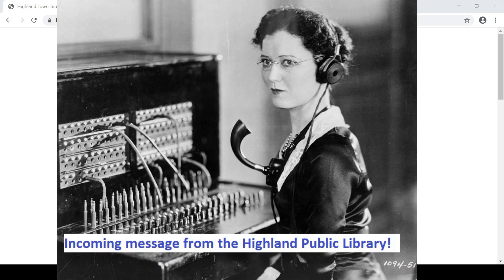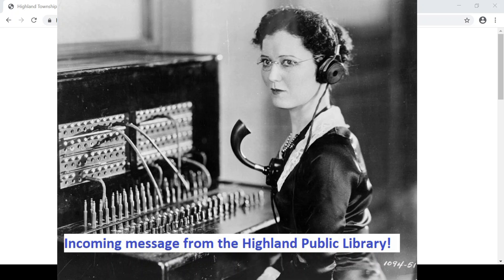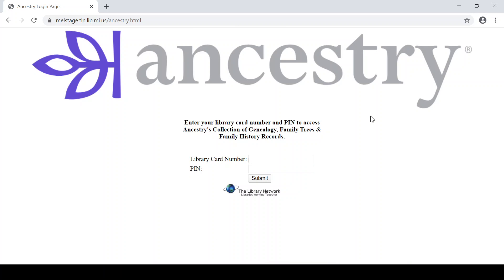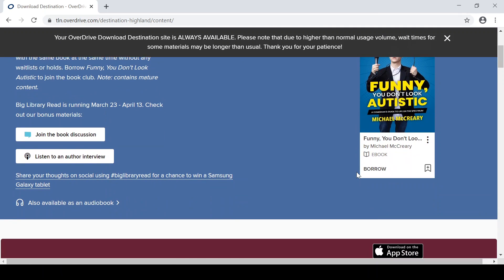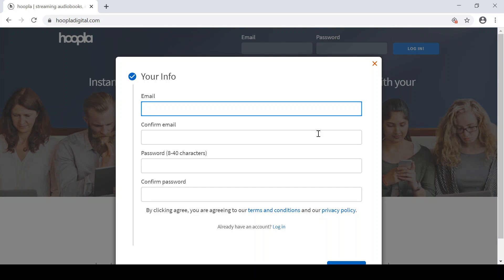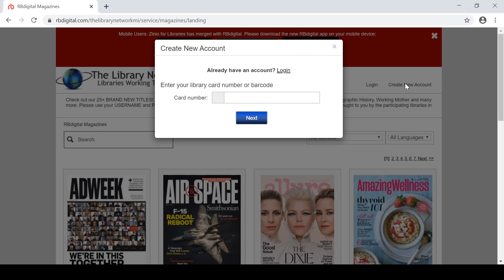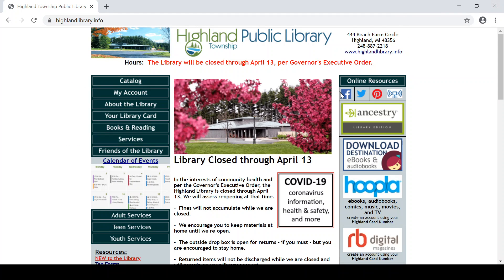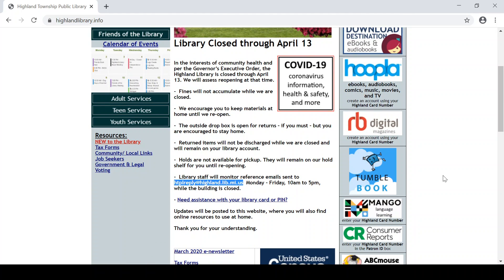Highland Library online resources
A brief look at some of the online resources available to Highland patrons.